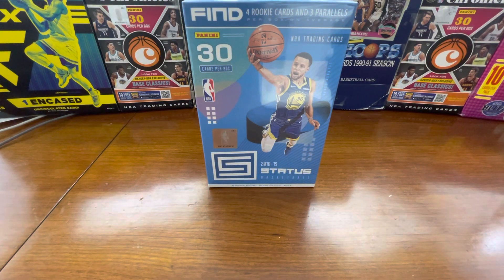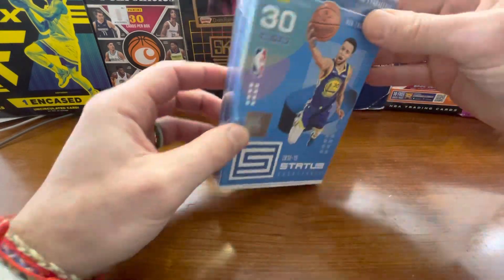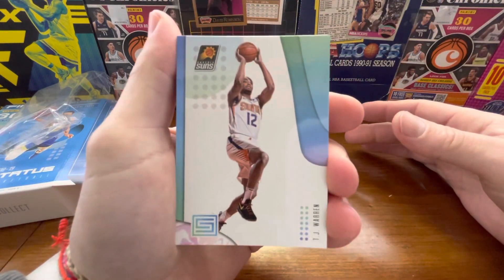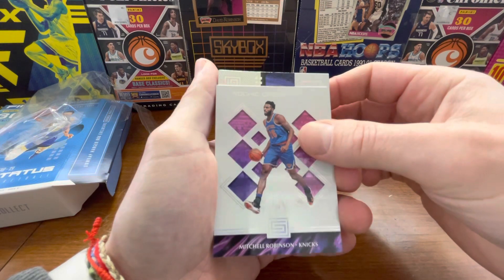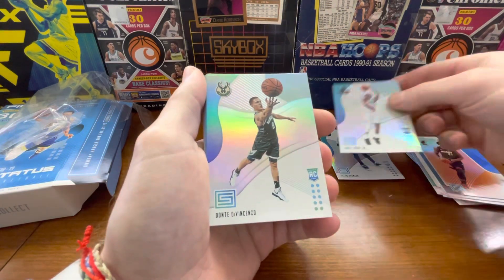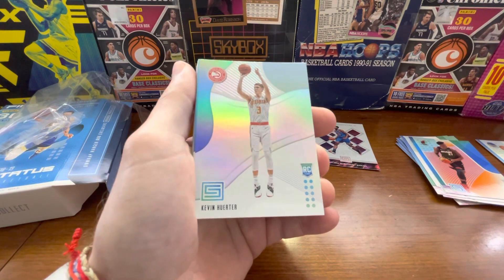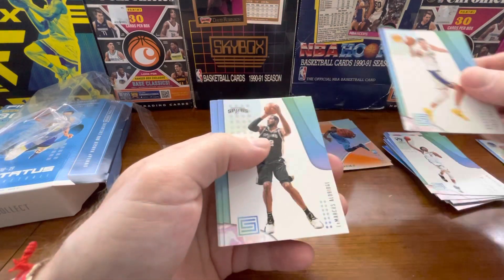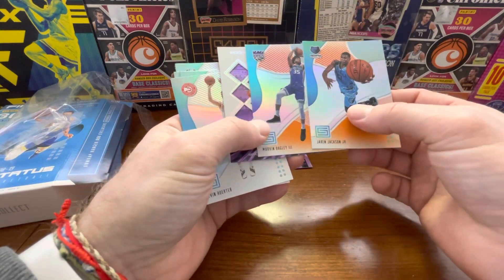2018-19 Panini Status Hanger Box - Did we pull the Luka Orange Rookie?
2018-19 Panini Status Hanger Box - Did we get the Luka Orange Rookie !!